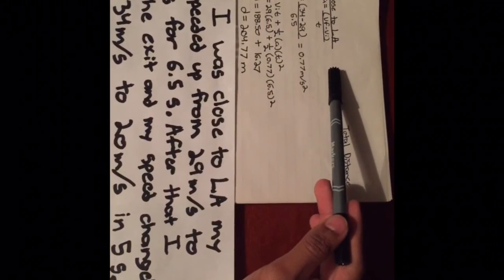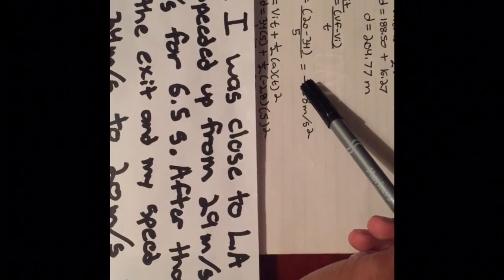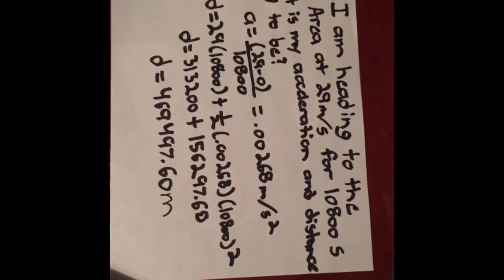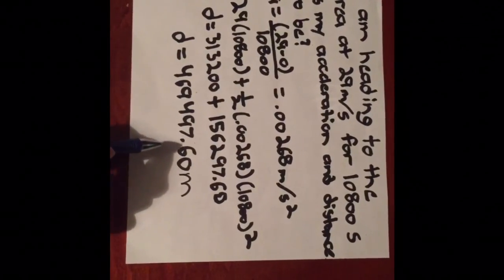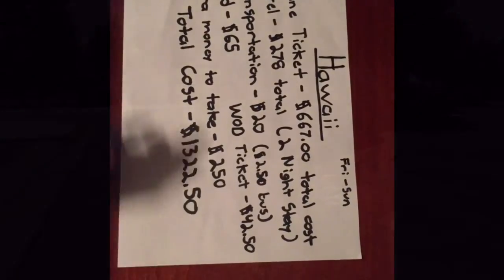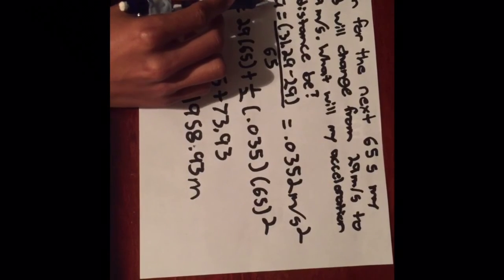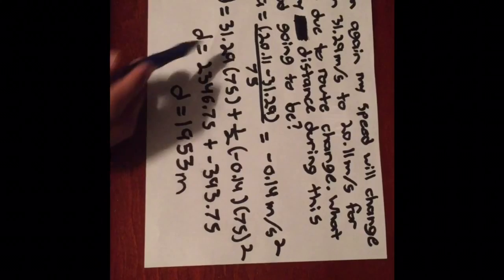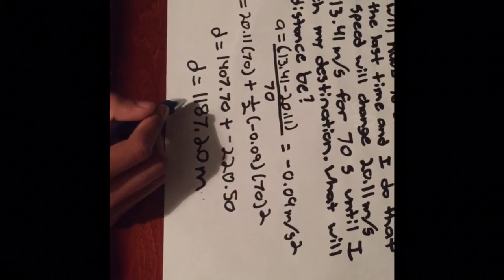Math Analysis AHS- World Of Dance Legacy Project